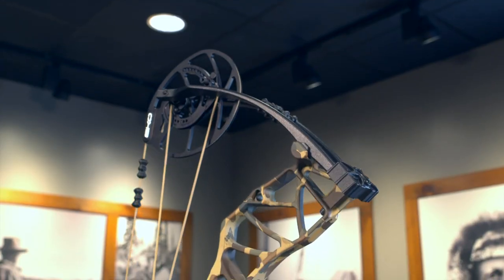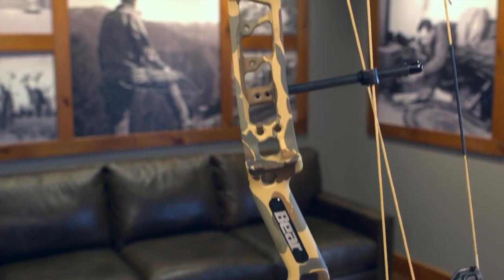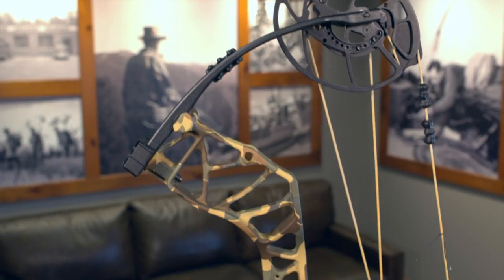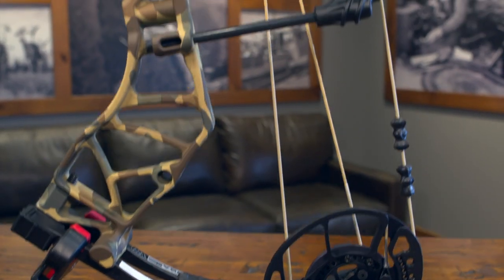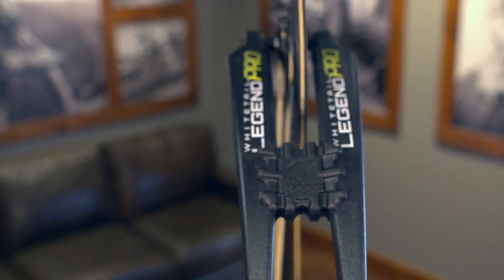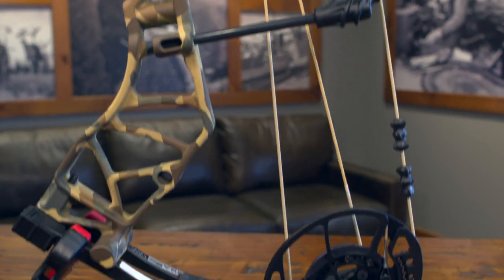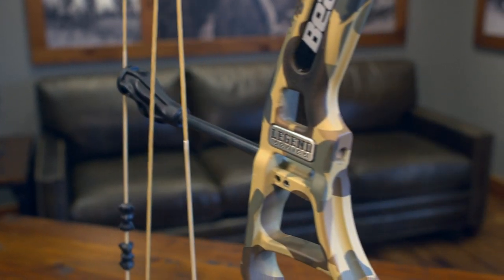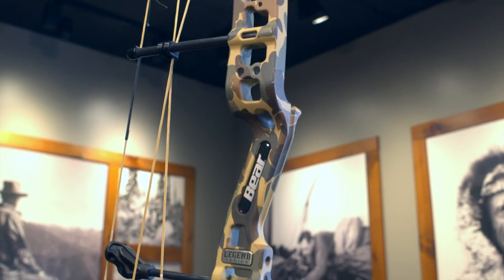2022 Bear Archery Whitetail Legend Pro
Meet the new 2022 Whitetail Legend Pro - designed and engineered for ultimate performance in compact bowhunting spaces. Never worry about your bow getting in the way of a perfect shot again. This compact 30” axle-to-axle bow sports patented EKO Cam technology with an unprecedented four let off settings that allow you to hold at full draw for as long as it takes for that bruiser to come in view. The Whitetail Legend Pro offers class leading speeds up to 339 FPS. The new for 2022 KillerWave limb dampeners reduce vibration and increase accuracy with every shot. The Whitetail Legend Pro features Bear Archery Contraband string and cables ensuring legendary performance for seasons to come.